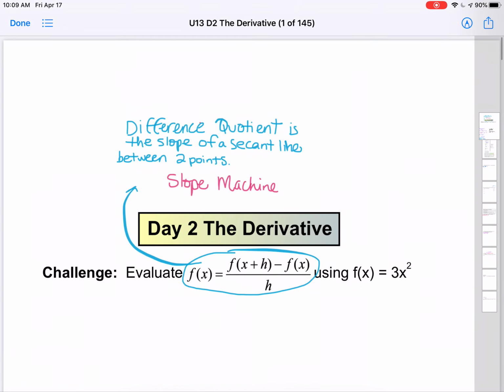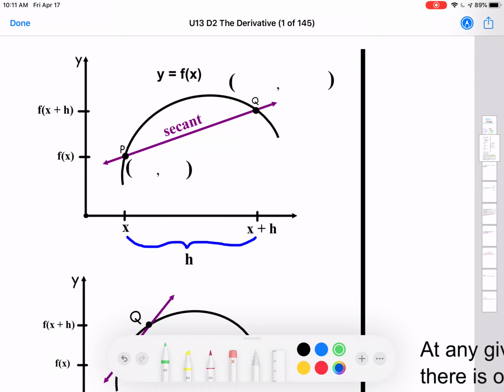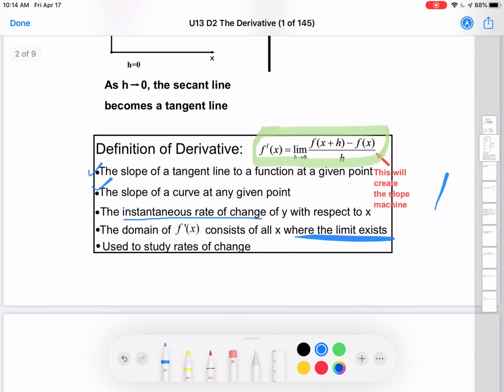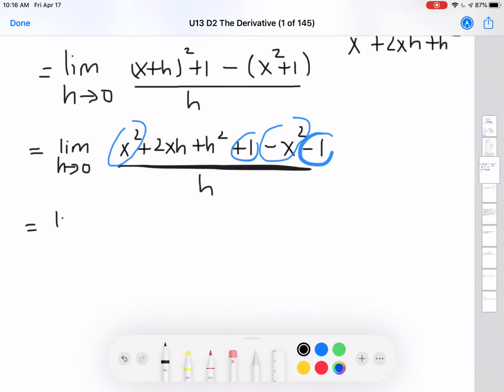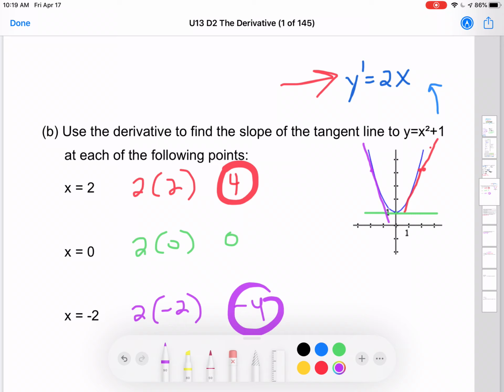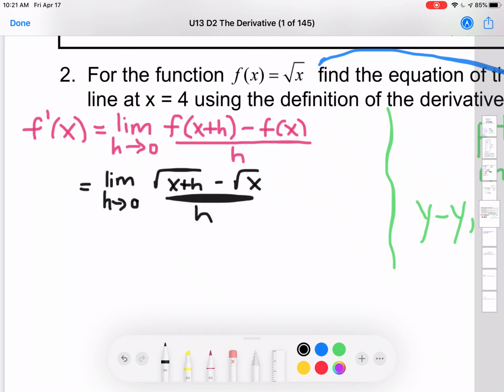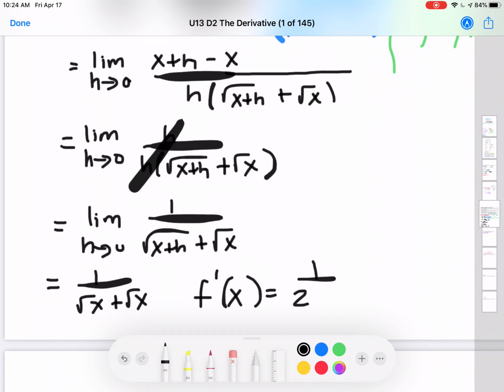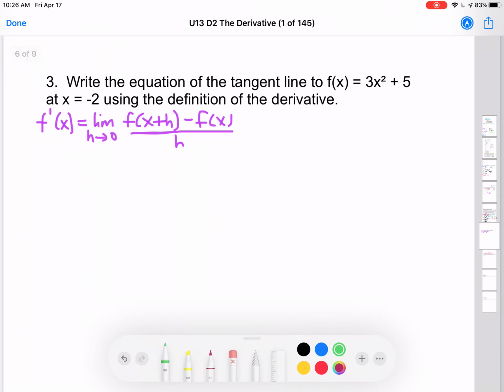U13 D2 Part 1 VIDEO LINK